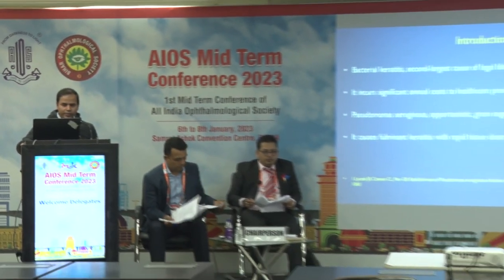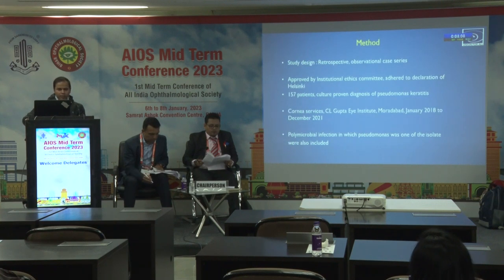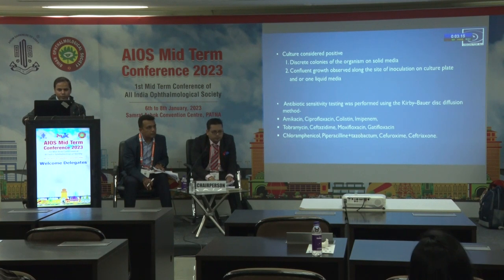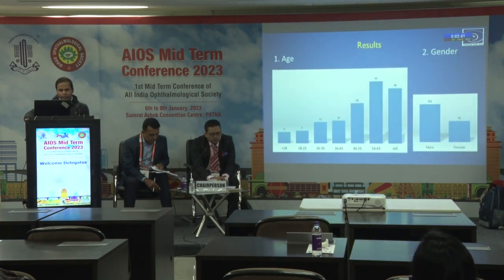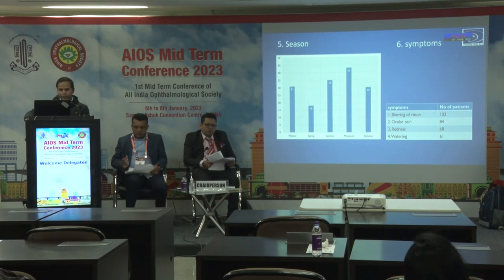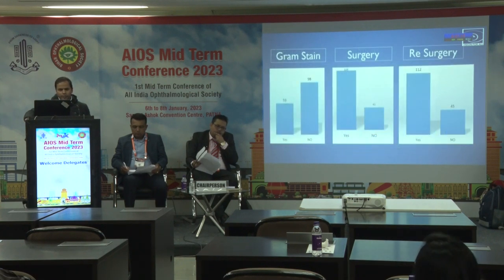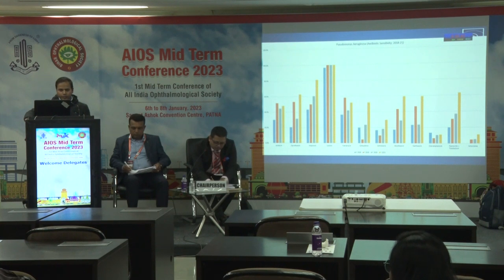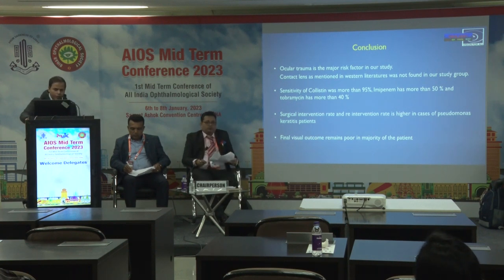AIOCMTC1 2023 FP2420 DR SUMAN SAURABH topic Clinical characteristics and antibiotic sensitivity